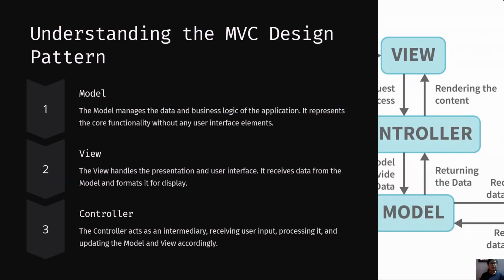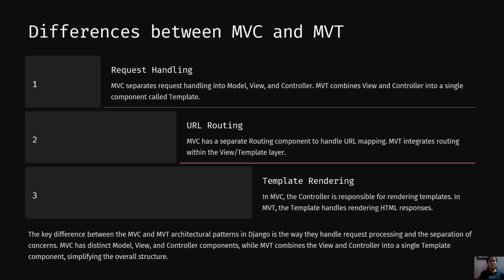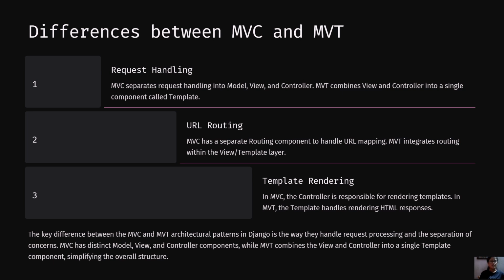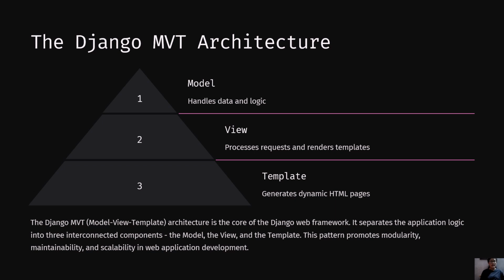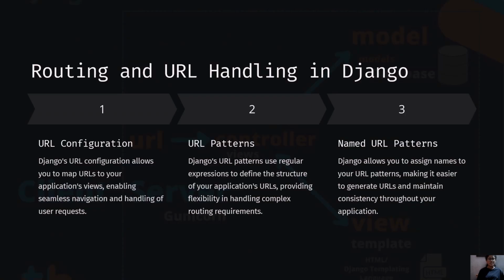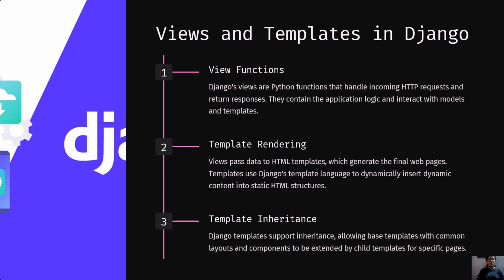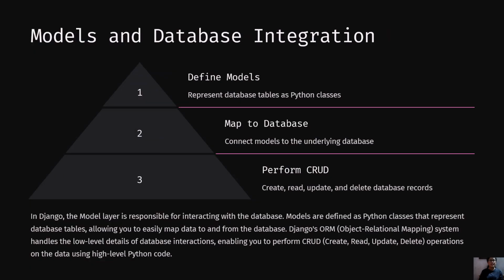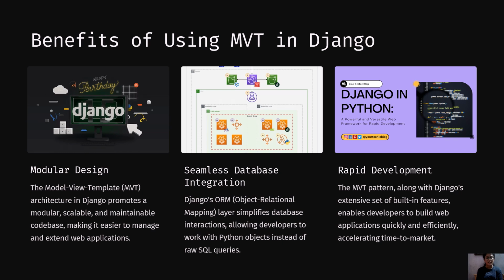Introduction to MVC and MVT architecture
Learn the basics of MVC (Model-View-Controller) and MVT (Model-View-Template) architectures. Understand how they structure web applications and streamline development. Perfect for beginners and experienced developers alike!